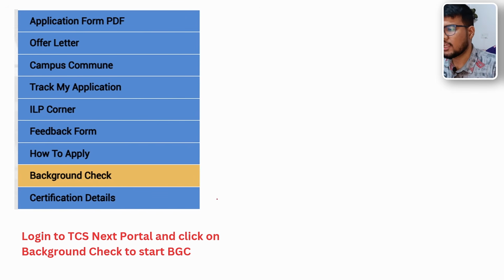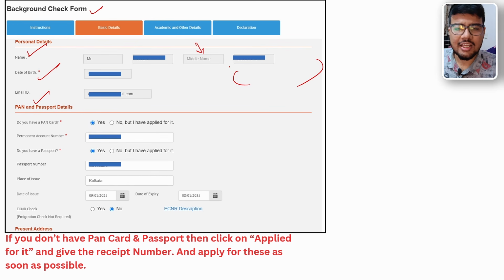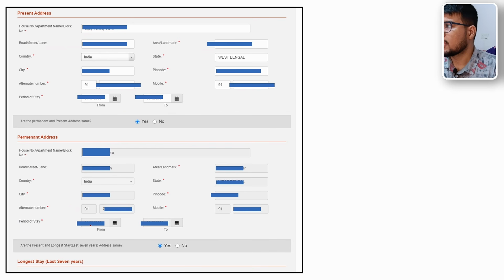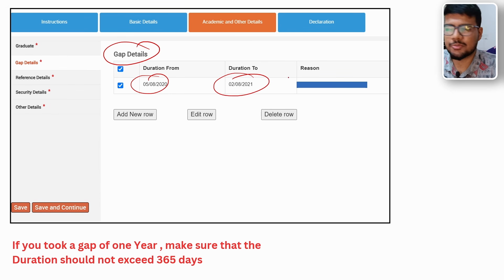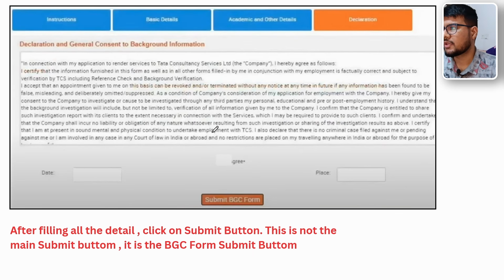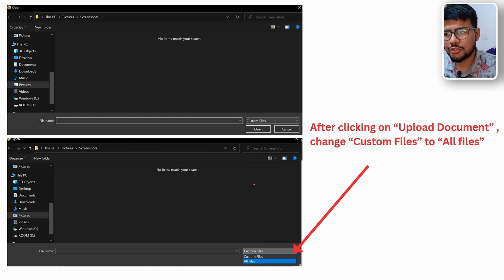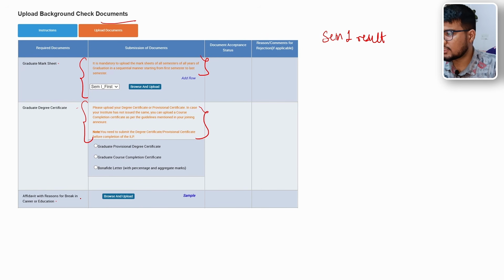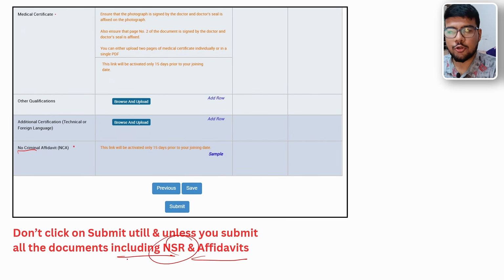How to Fill TCS BGV Form Step-by-Step | Avoid These Mistakes!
✅ TCS BGV Form Filling Guide 2025
In this video, I’ll walk you through the complete step-by-step process to fill the TCS Background Verification (BGV) form correctly. Even a single mistake can delay or cancel your onboarding — so watch this till the end!

📌 Covers:
What documents to keep ready
How to fill education, address & gap details
Common BGV mistakes and how to avoid them

Title Included:
tcs free nwt 2025 result,
tcs free nqt october result out,
tcs october result out,
tcs nqt july result,
tcs nqt result 2023,
tcs nqt 2025 apply,
tcs nqt 2025 aptitude questions,
tcs nqt 2025 questions,
tcs nqt 2025 tamil,
tcs nqt 2025 telugu,
tcs nqt 2025 test date,
tcs q1 results 2024,
tcs nqt 2025 who can apply,
tcs q1 results 2024 live,
tcs q2 results 2023,
tcs paid nqt cut off,
tcs nqt minimum score required,